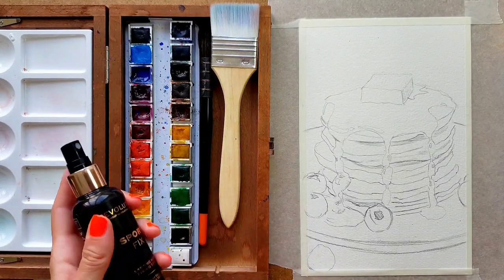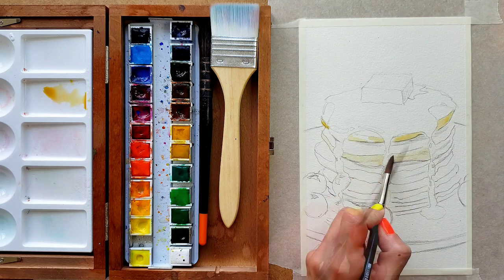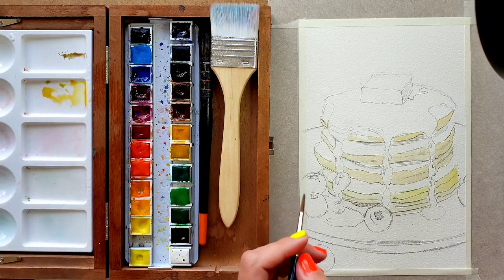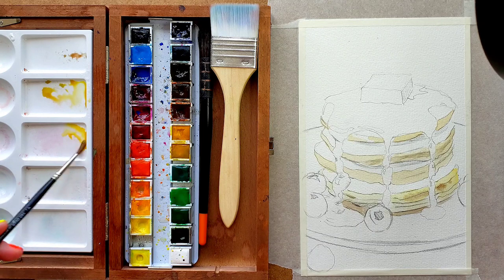PAINT Pancakes with WATERCOLOR | Food ART TUTORIAL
Hi there!  In this video I'll show you how to PAINT delicious pancakes with golgen syrup and blueberries with WATERCOLOR.
Materials used :
- Fabriano Paper (cold pressed 300 g)
- Van Gogh WATERCOLOR
-  Winsor and Newton white gouache